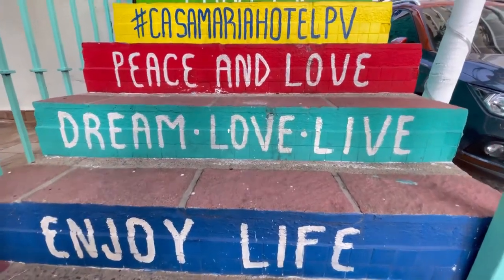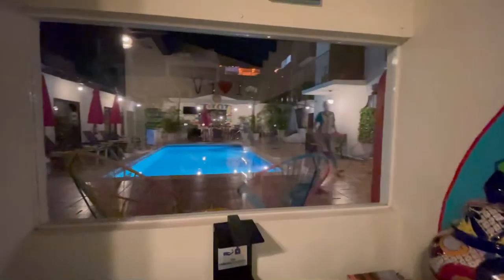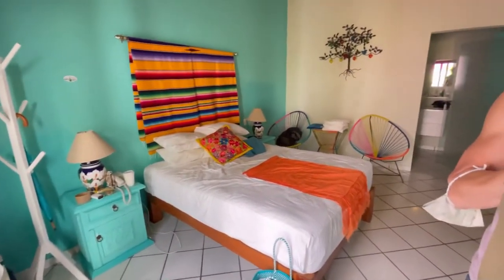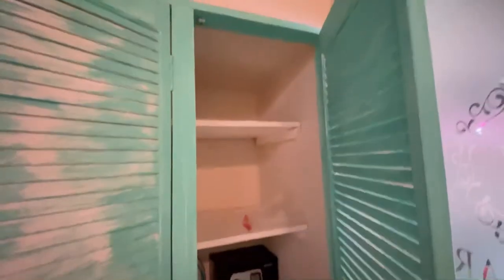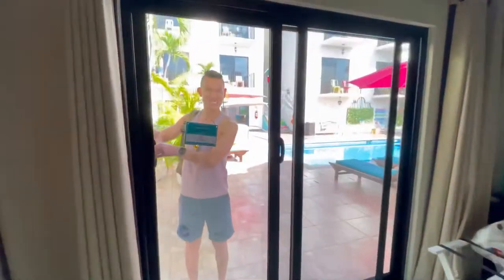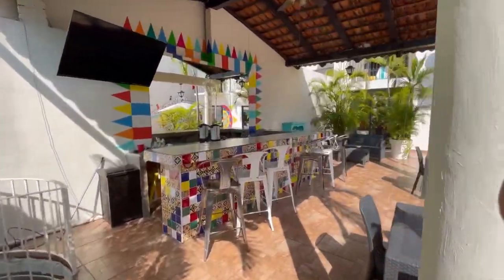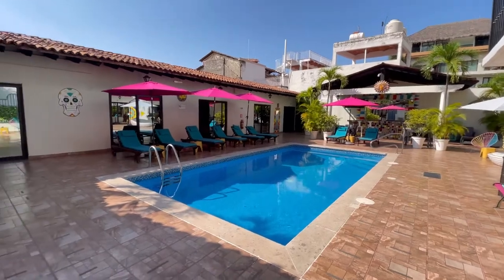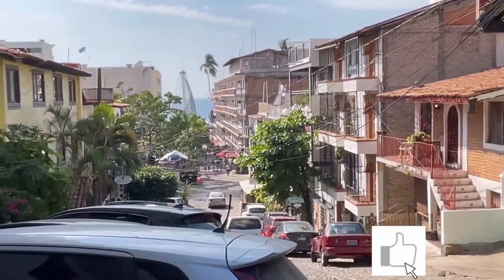The Best Budget Hotel in Puerto Vallarta! ￼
This is a review at the Casa Marina boutique hotel in Puerto Vallarta! We definitely recommend this hotel. This is probably the best budget friendly hotel I’ve ever say that￼. ￼